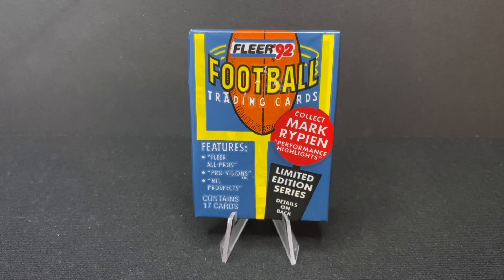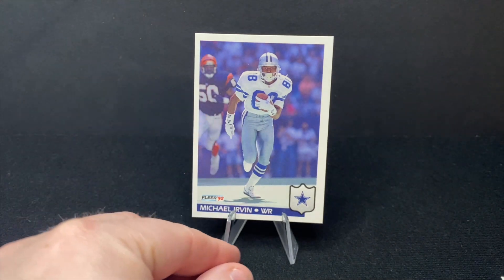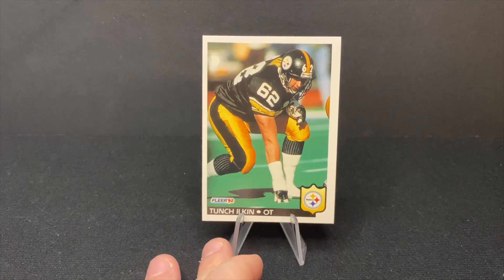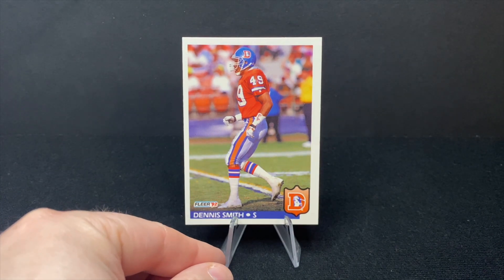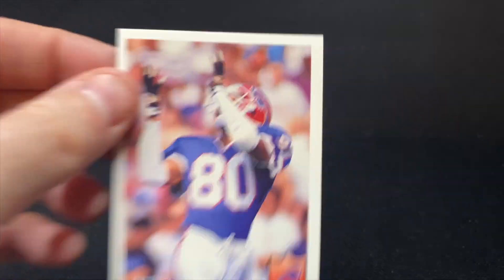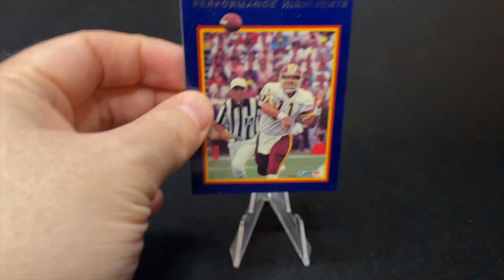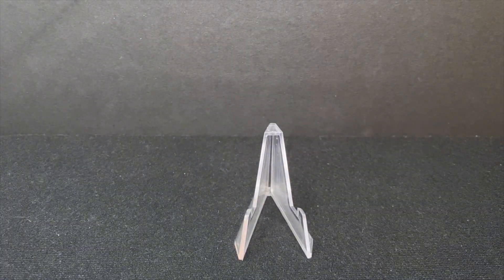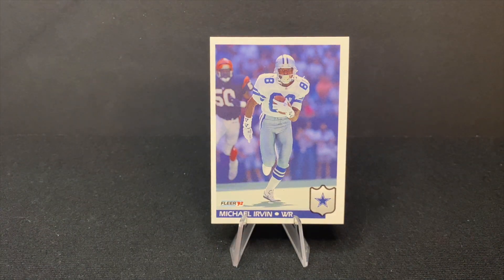1992 Fleer Football: NFL Hall of Famer Pulls in This Killer Pack Rip | Wax Pack Wisdom [Ep. 072]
It's time for another classic NFL wax pack rip as the playoffs roll on! We're on the lookout for big stars in this 1992 Fleer Football pack. And luckily for us...we find them! Watch the video to find out who we get!

What's your favorite card we pulled from this pack? Any thoughts on the players we found?